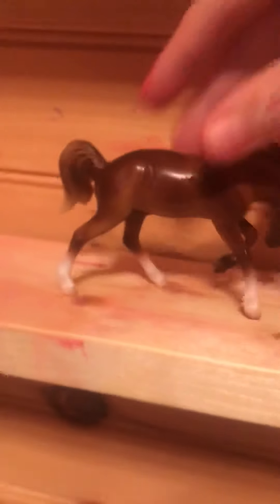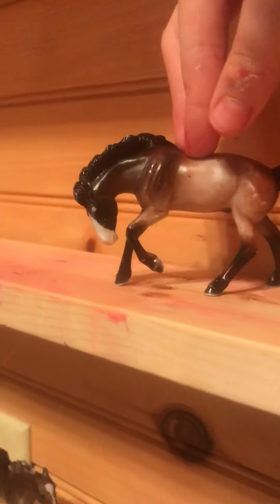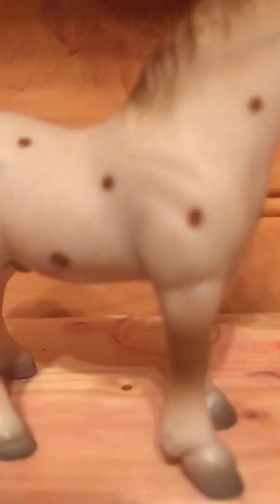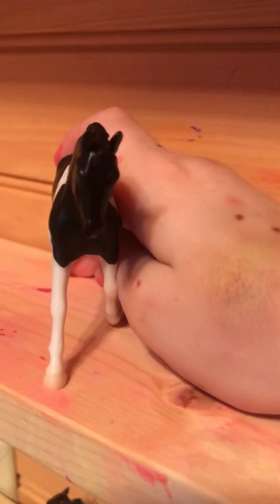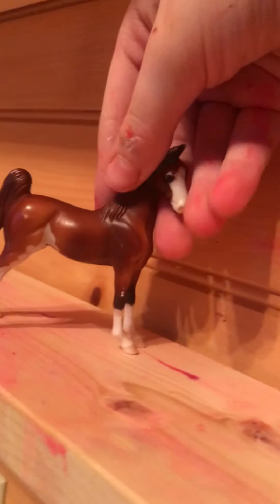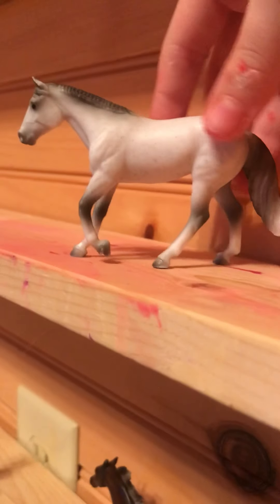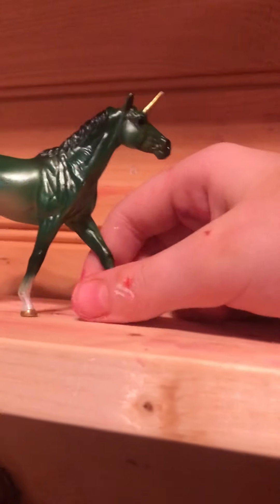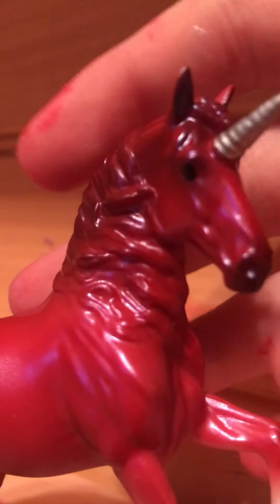Rating my stablemates